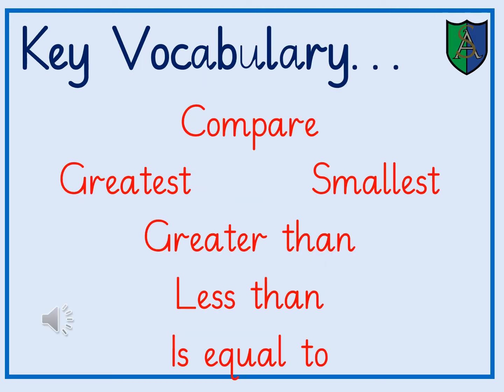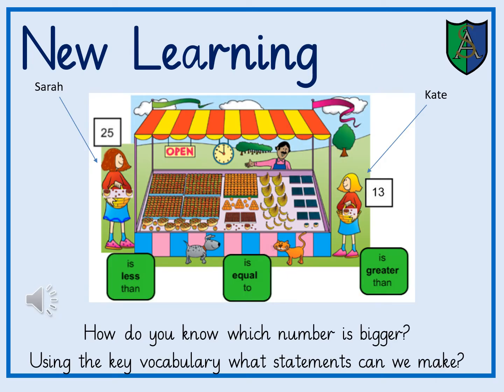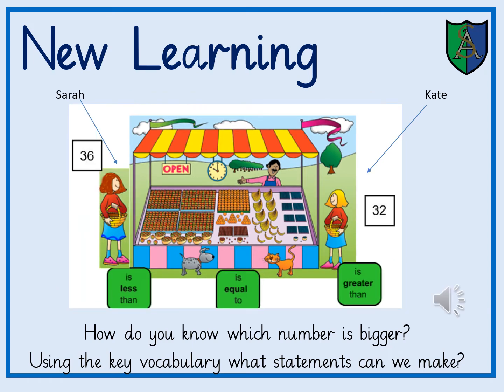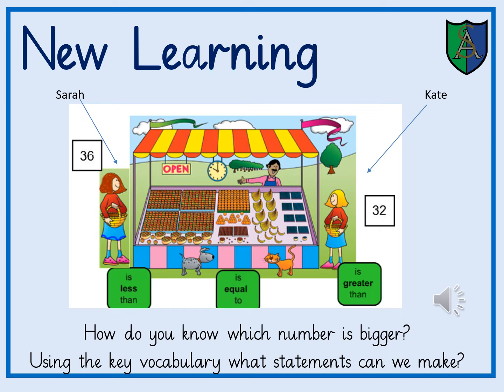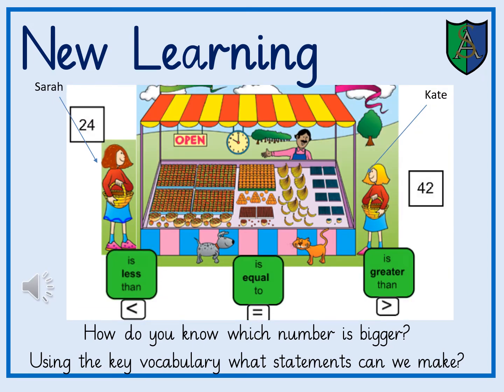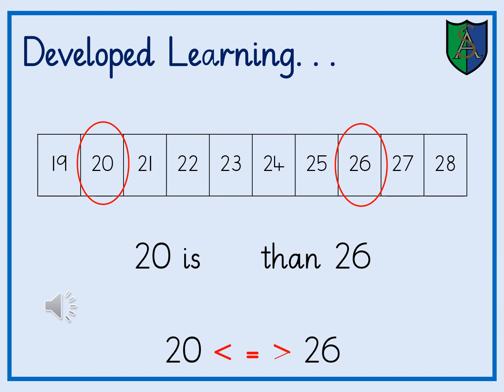25 09 20 Maths Y2 Friday